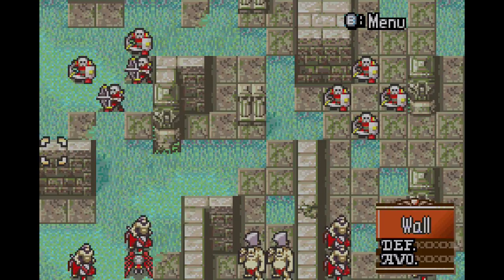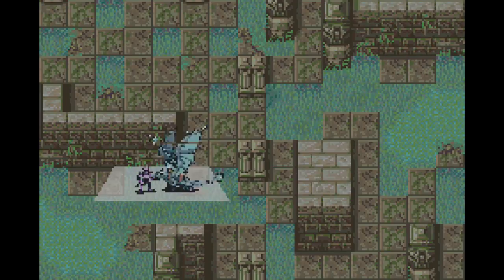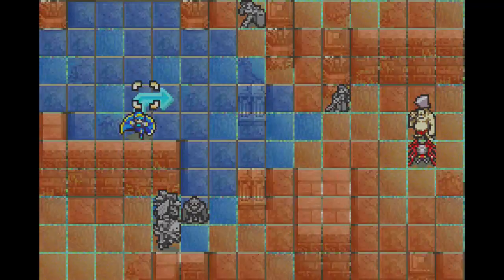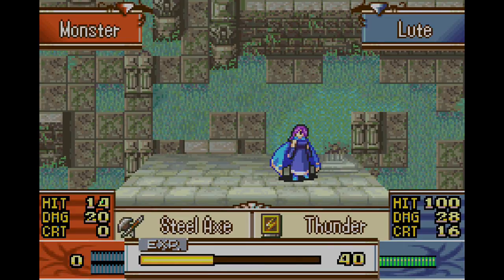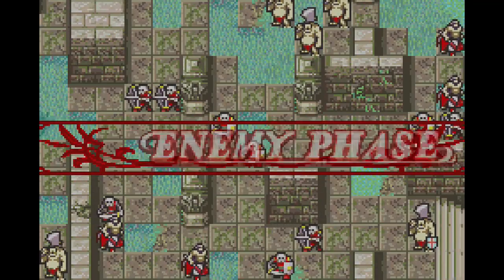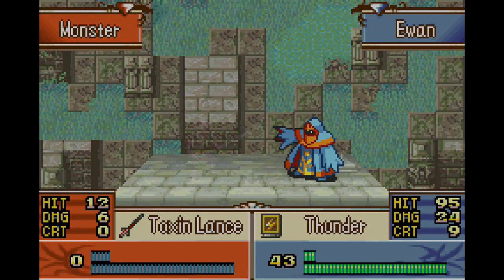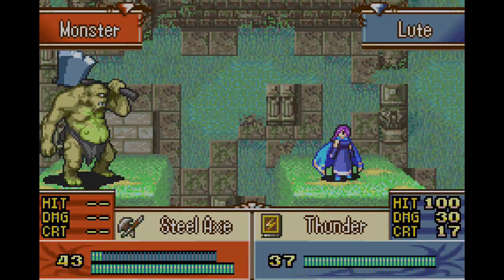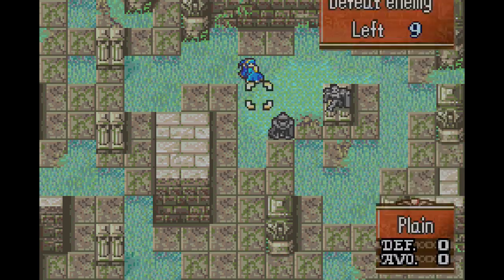Fire Emblem The Sacred Stones Playthrough: Lagdou Ruins 2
The "Talking About Other Series" episode. Get used to it, we'll be here a while.